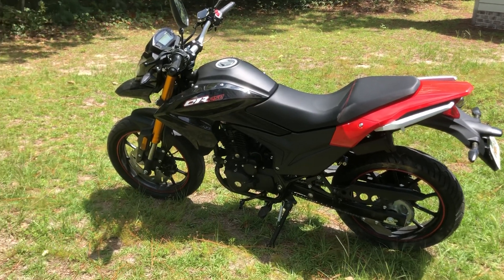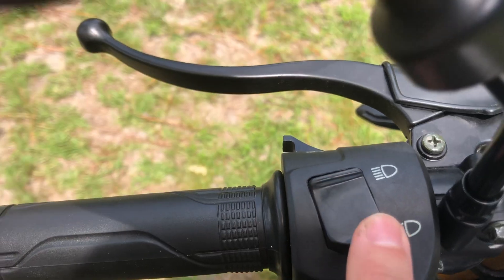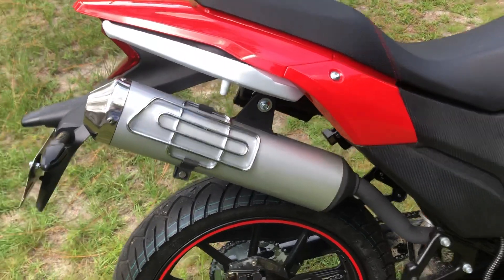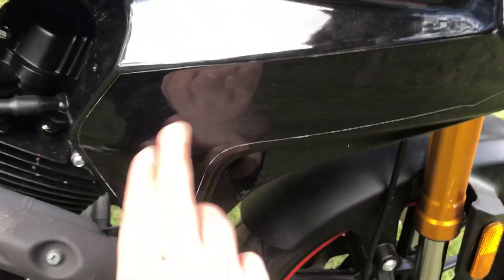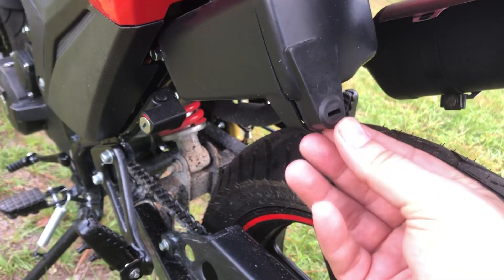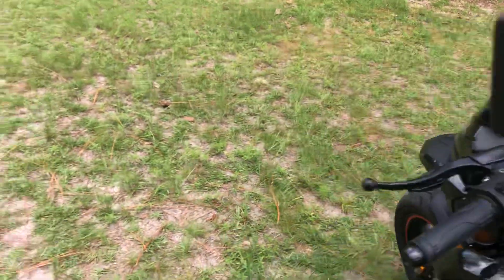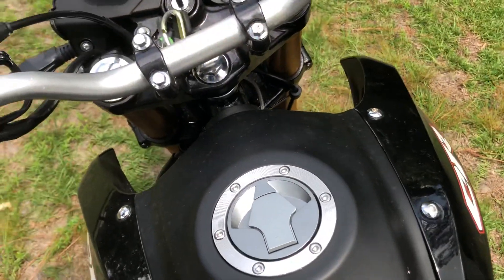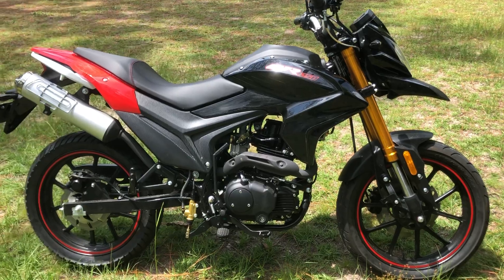Bashan CR250/ DB47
This is my Bashan CR250 or DB47 or Extreme. Goes by many different names. Titles as a CR250 though. I get around 70 MPG on it. Great gas mileage! It has around a 3 gallon tank. Also with my upgraded carburetor and an opened up intake it doesn’t struggle to get up to any legal speed! I’m very impressed with it.